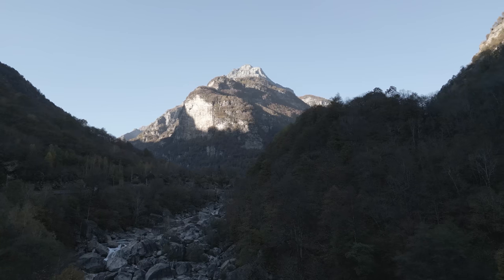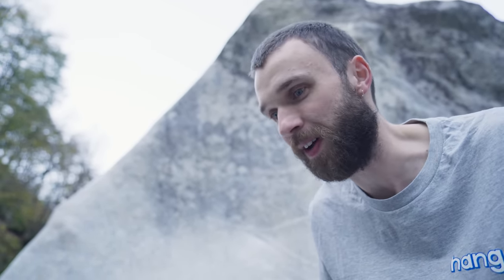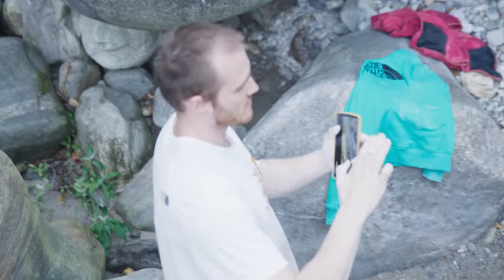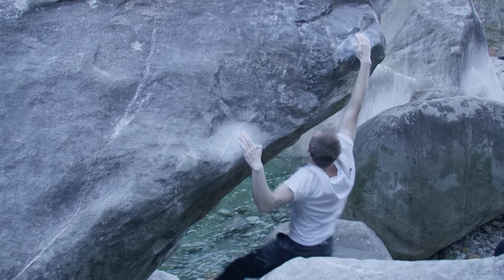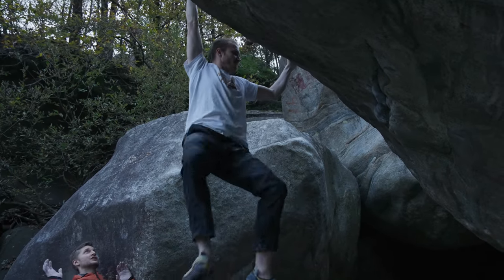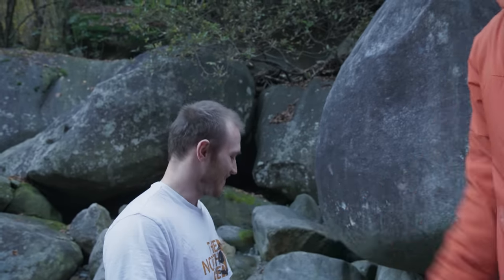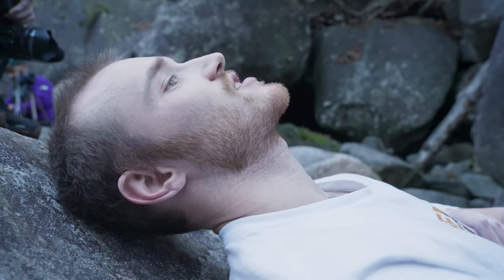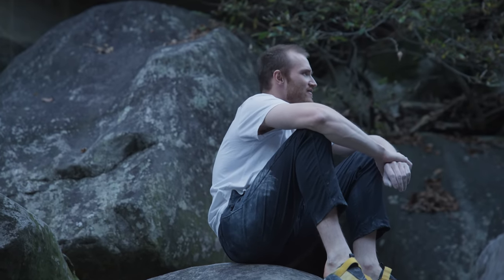Outdoor coordination move, Swiss bouldering 🇨🇭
Omar: @omarbobat
Tom: @pajama_tom
Joe: @joepartridge91
JP: @jeanpierrelupdag
Jake: @jakermason
B: @beidriksaan
Xian: @xiangoh_
Chris: @cluk_animations
Jon: jon_partridge